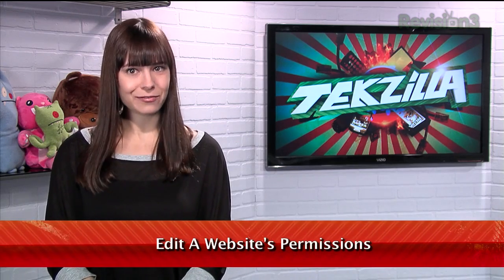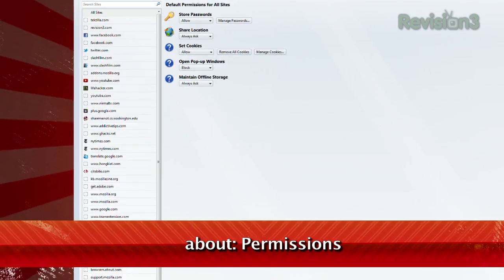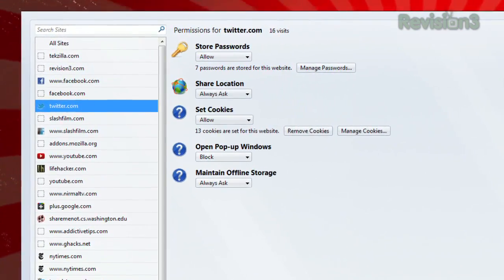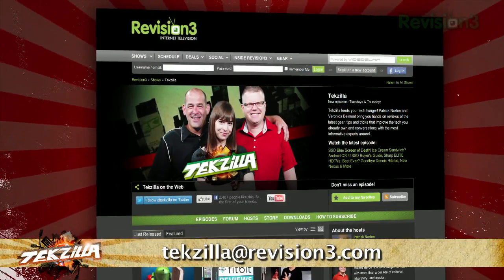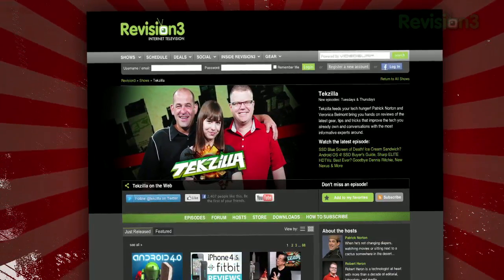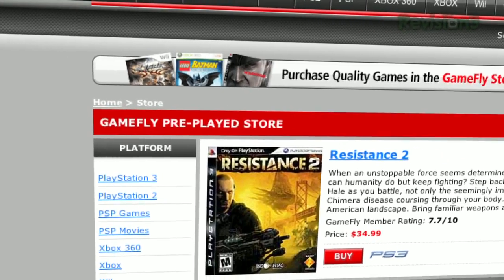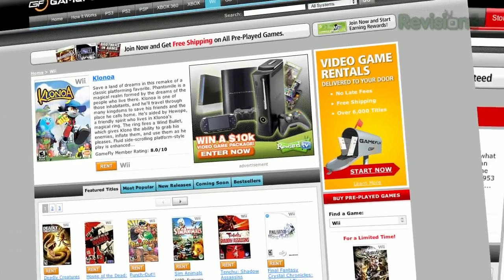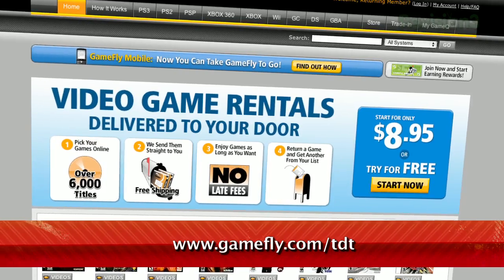How To Edit a Website's Permissions in Firefox - Tekzilla Daily Tip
Need more control over what a website can or can't store? Firefox's about:permissions page does just that, and Veronica has more on today's Tekzilla Daily Tip.

TAGS: firefox "mozilla firefox" mozilla pc windows website webpage permission page control setting preference cookie store password ad popup change data storage security computer online